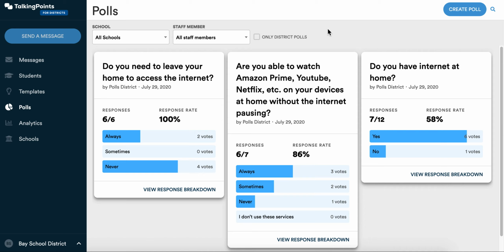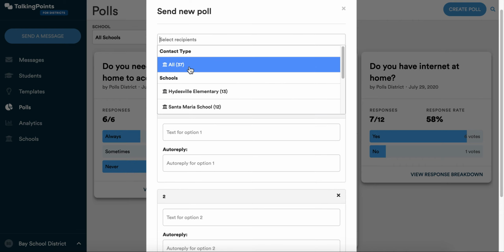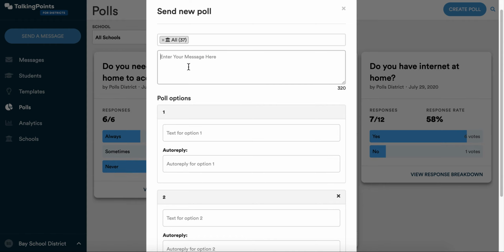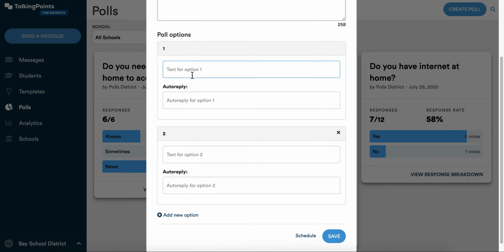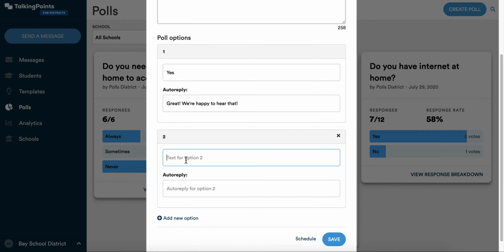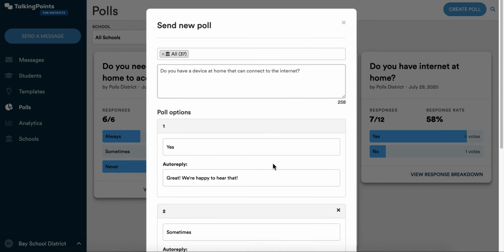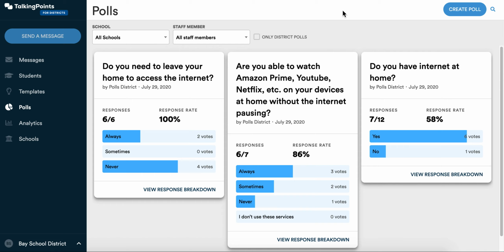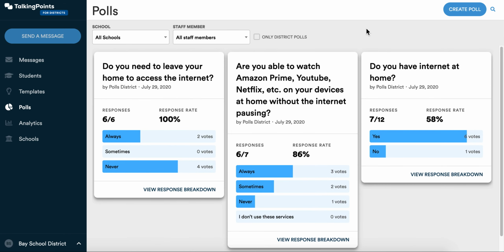District Poll Demonstration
In this video, viewers will learn how to use our new District-wide polling feature, and the reports that are available through them.